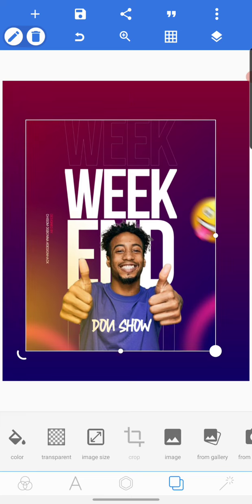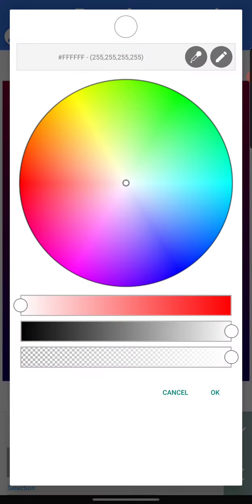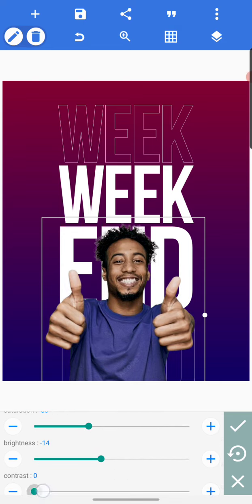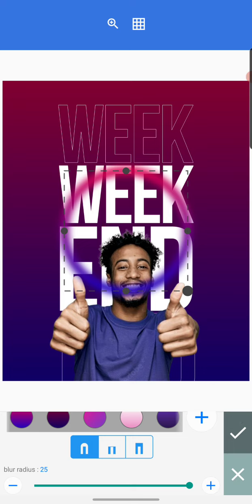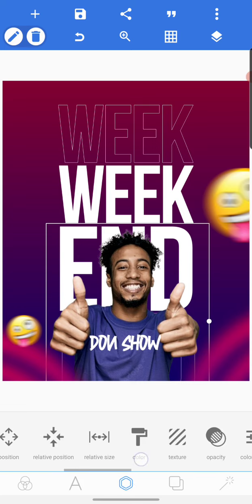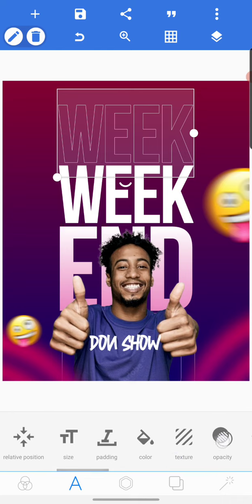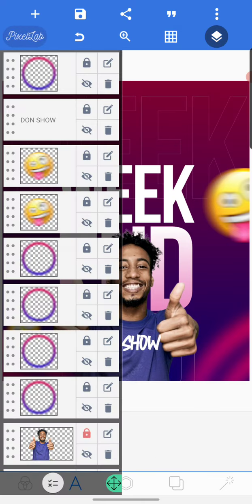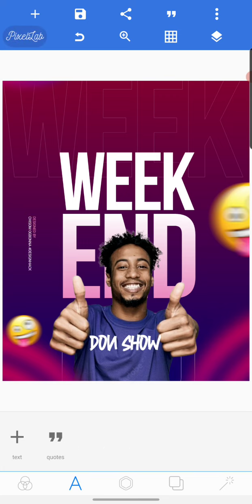SIMPLE SOCIAL MEDIA DESIGN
RESOURCES BELOW